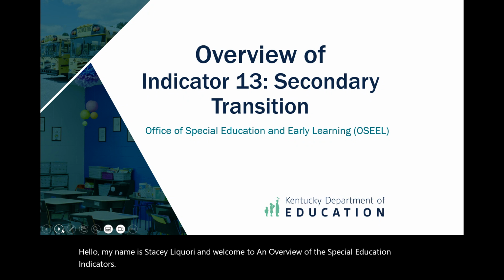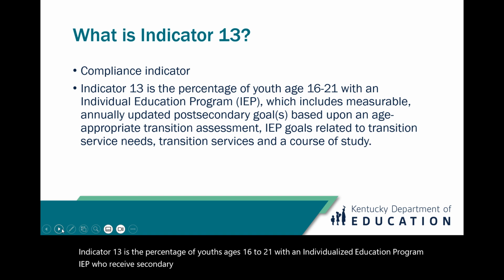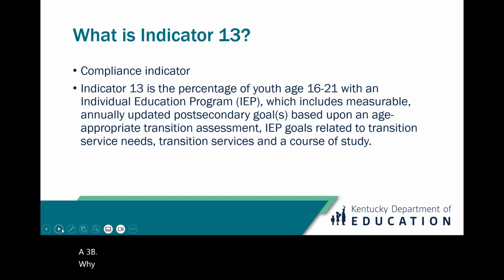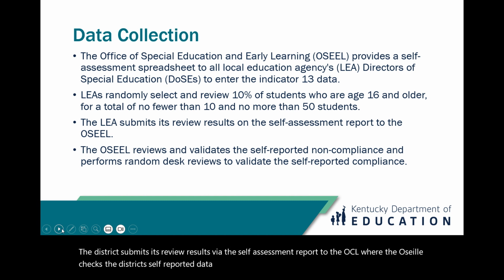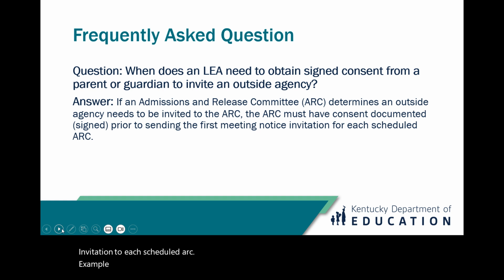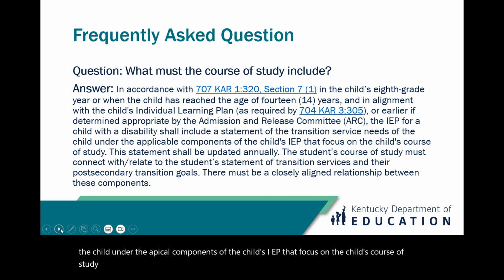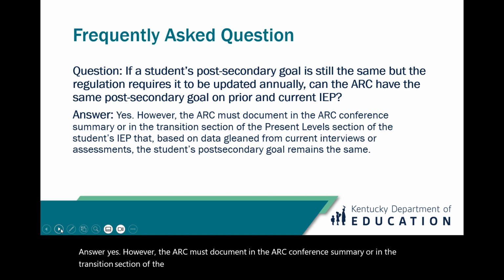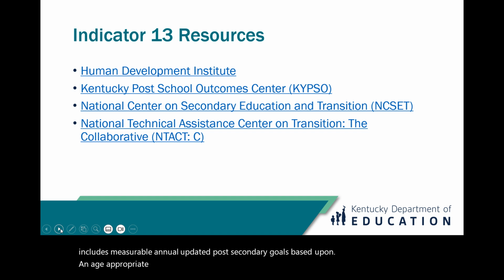Indicator 13 Secondary Transition